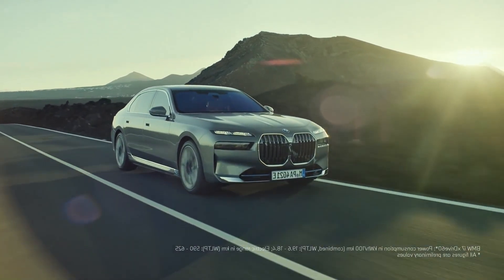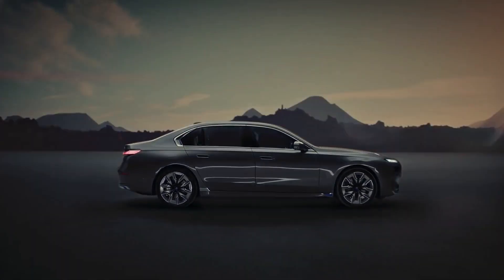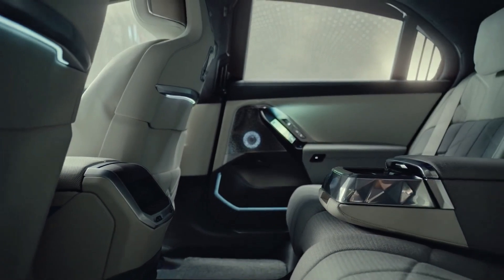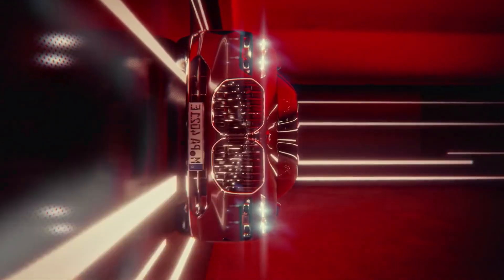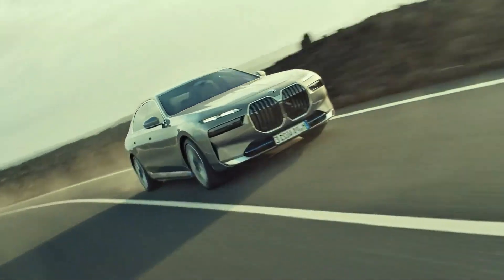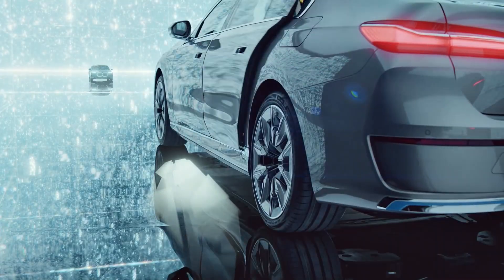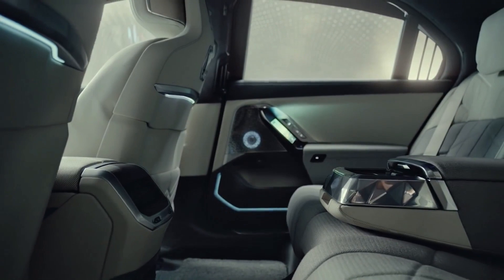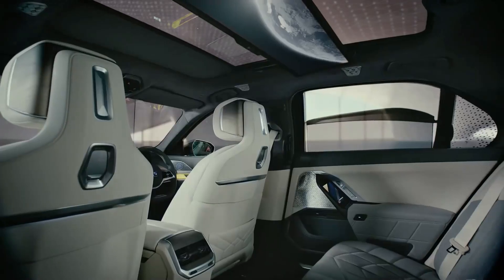BMW i7 2023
BMW i7 Key Specifications